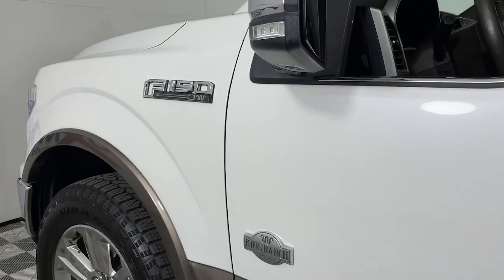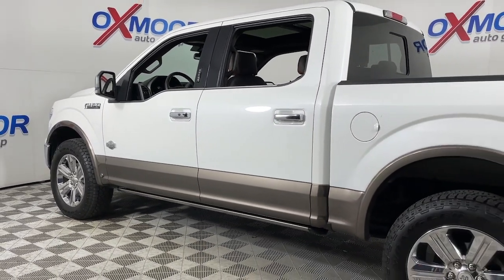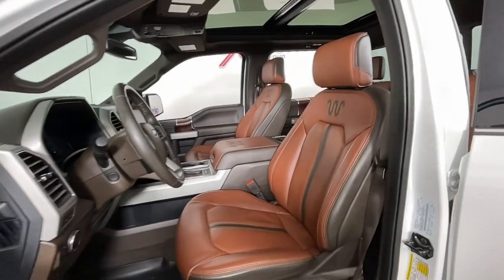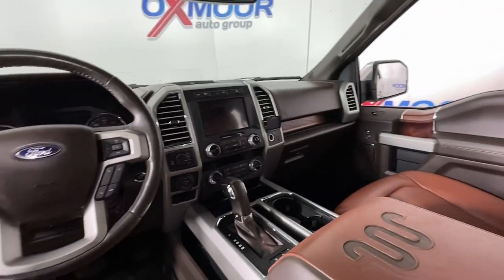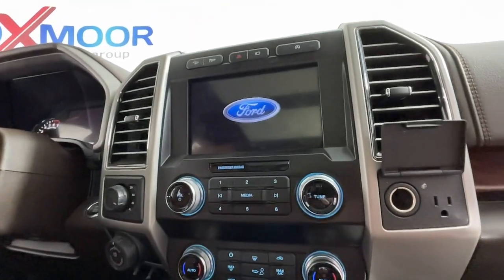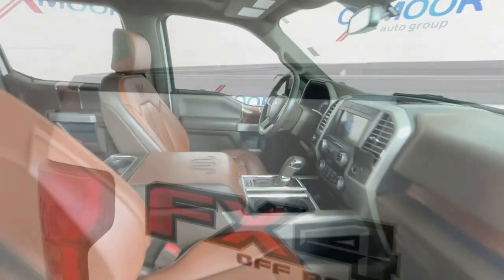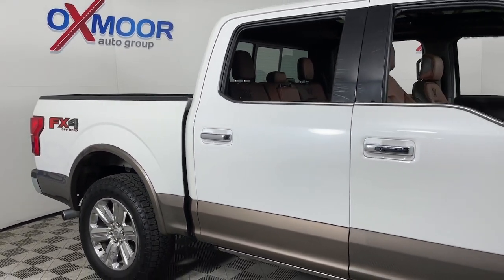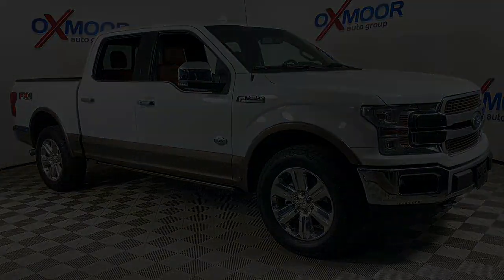2020 Ford F-150 Louisville, Lexington, Elizabethtown, KY New Albany, IN Jeffersonville, IN F12554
White Used 2020 Ford F-150 King Ranch available at Oxmoor Ford in Louisville, Kentucky. Servicing the Lexington, Elizabethtown, KY New Albany, IN Jeffersonville, IN area.

Oxmoor Ford
100 Oxmoor Ln

2020 Ford F-150 **THIS VEHICLE IS AT OXMOOR FORD, PLEASE CALL **, **CAR FAX ONE OWNER**, **CLEAN CARFAX**, **4X4/ALL WHEEL DRIVE**, **ONE OWNER**, F-150 King Ranch, 3.5L V6, 4WD, Java, 20 Machined-Aluminum Wheels, 360 Camera w/Split-View Display, 4x4 FX4 Off-Road Bodyside Decal, Active Park Assist, Bright Belt Moldings, Chrome Door Handles w/Body-Color Strap, Chrome Skull Caps on Exterior Mirrors, Class IV Trailer Hitch Receiver, Electronic Locking w/3.31 Axle Ratio, Engine Oil Cooler, Equipment Group 601A Luxury, Front & Rear Chrome Bumpers, FX4 Off-Road Package, Hill Descent Control, Inflatable Rear Safety Belts, King Ranch Chrome Appearance Package, Multi-Contour Driver & Passenger Seats, Off-Road Tuned Front Shock Absorbers, Power-Deployable Running Boards, Pro Trailer Backup Assist, Tailgate Step w/Tailgate Lift Assist, Technology Package, Trailer Tow Package, Tray Style Floor Liner, Upgraded Front Stabilizer Bar, Wheels: 20 Chrome-Like PVD.